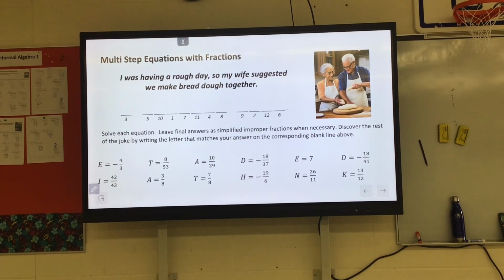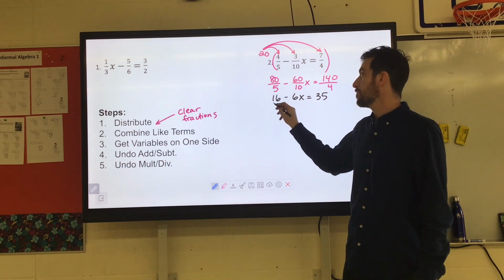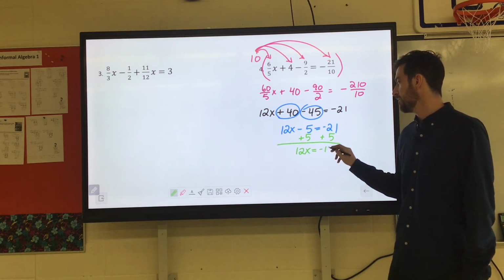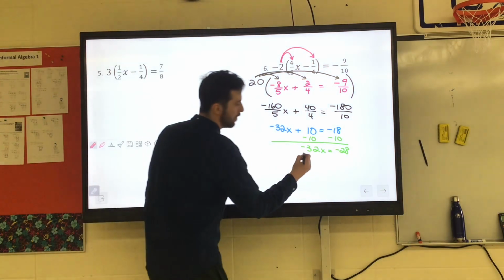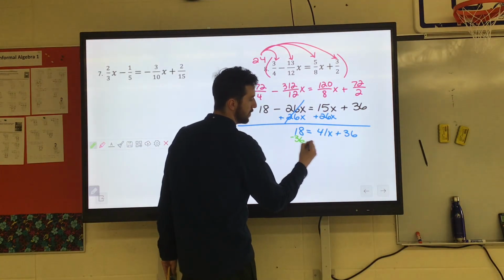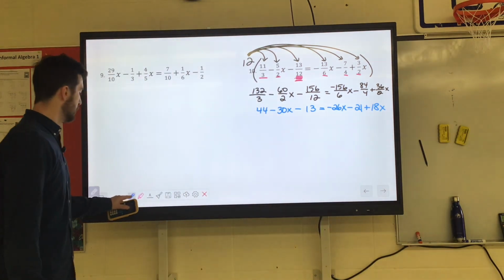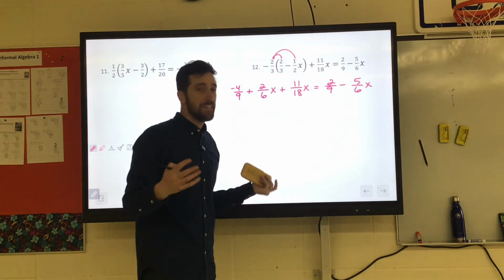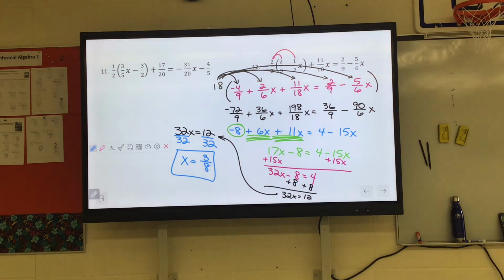Multi Step eq w/ Fractions Joke WS